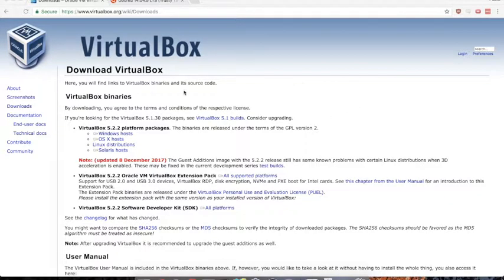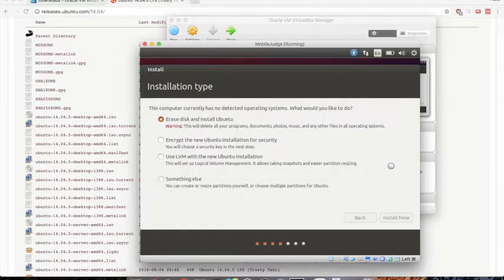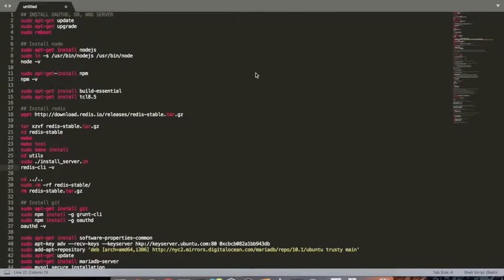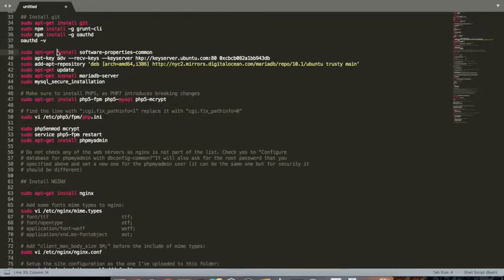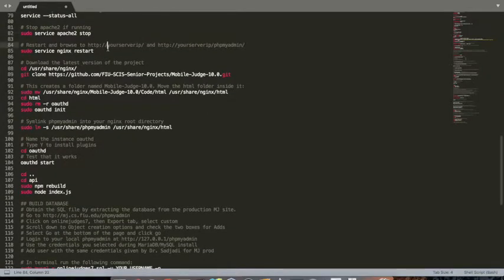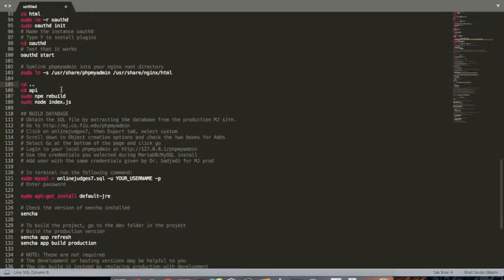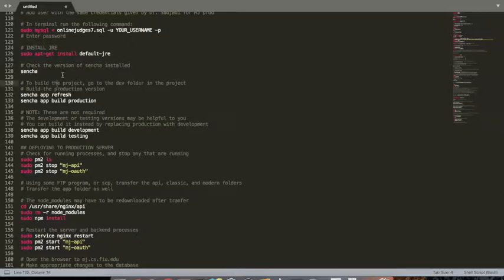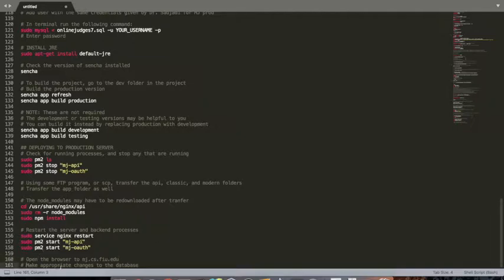FIU SCIS-2017Fall-MobileJudge10.0-InstallMaintenanceGuide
Mobile Judge 10 Installation and Maintenance Guide